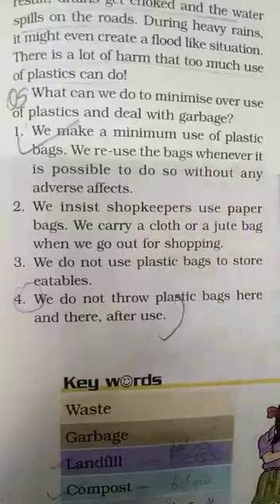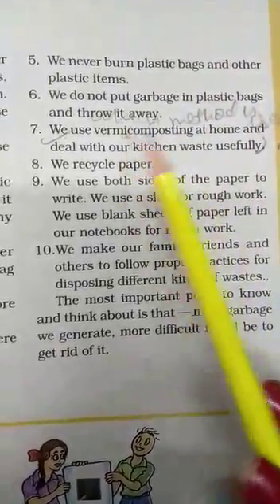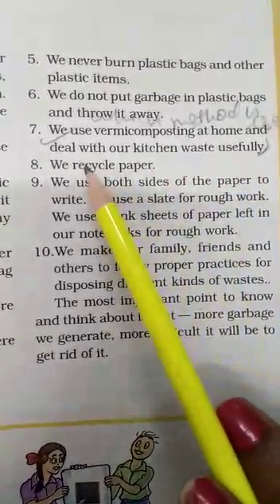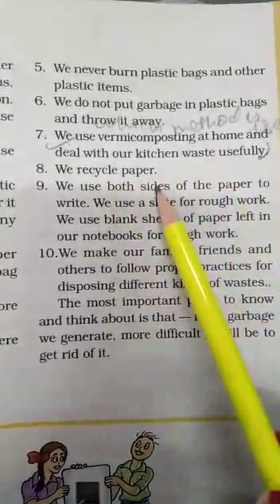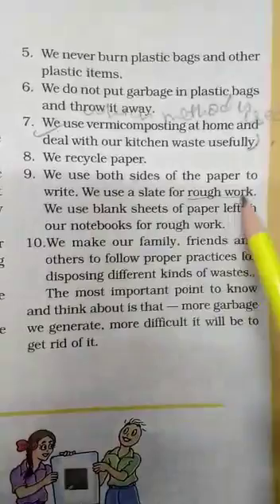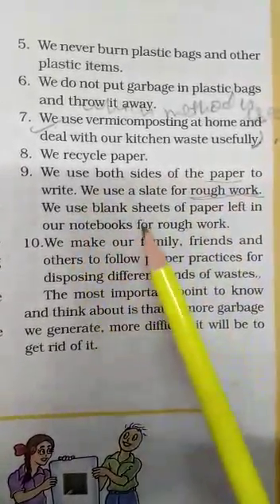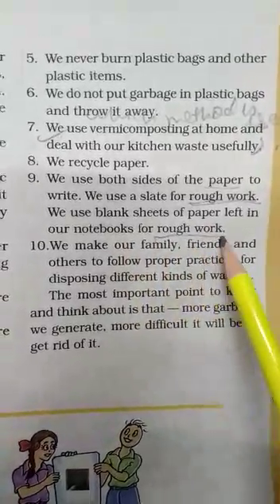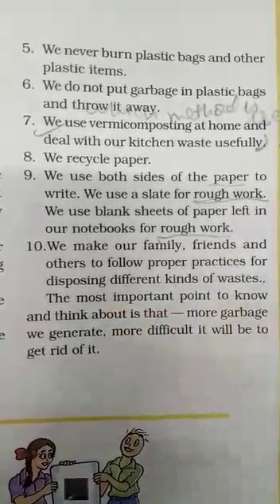Class 6th Science Ch 16 Part 2